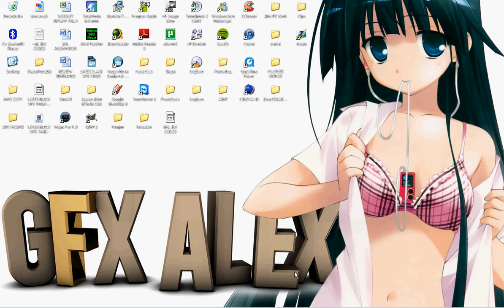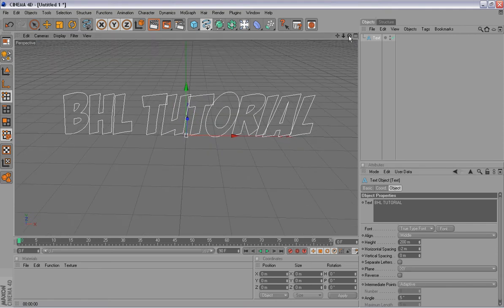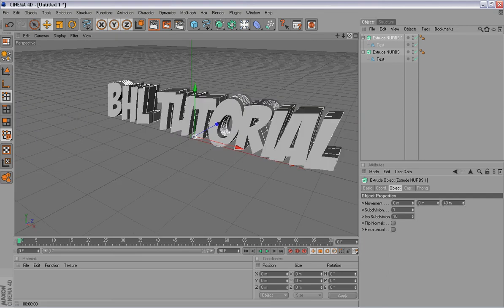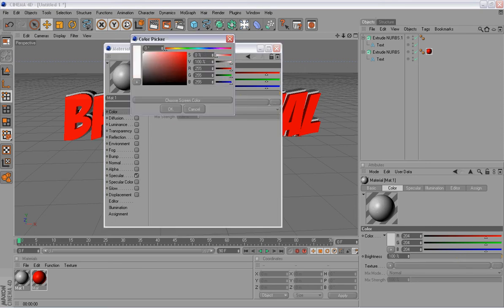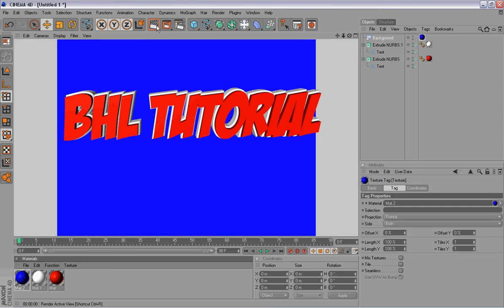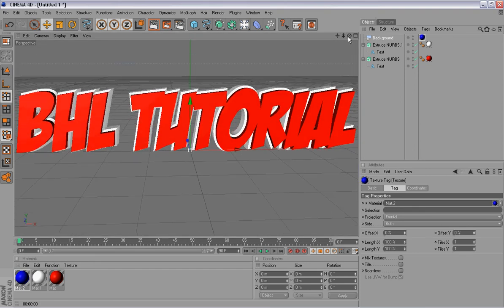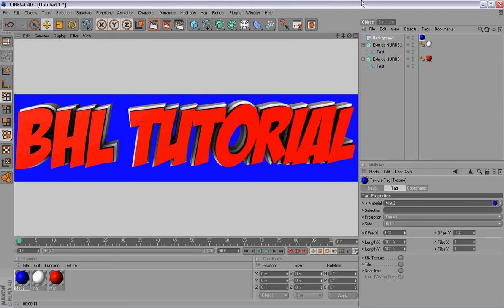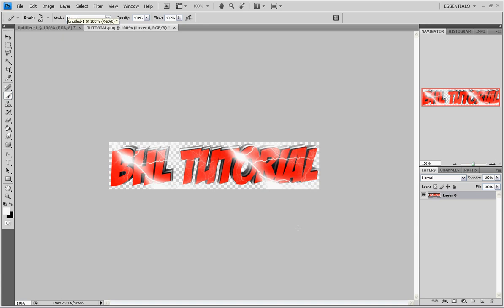Cool C4D Signature TUTORIAL | BHL SniiPeZz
Cinema4D Text Tutorial
1st ever tutorial so feedback on how to improve would be appreciated (:

Subs make videos come quicker